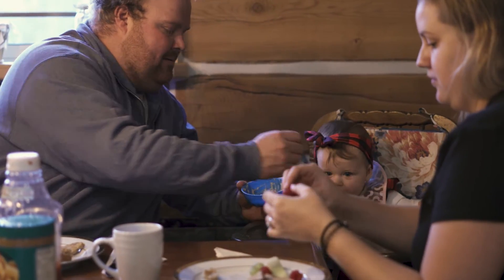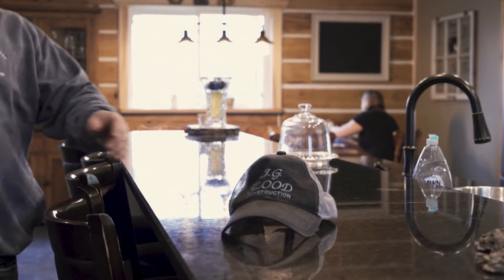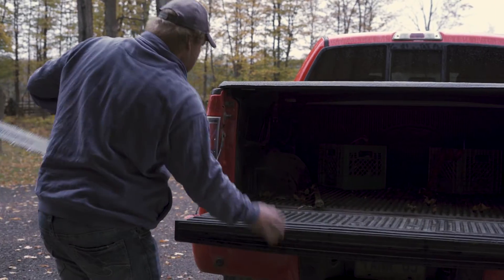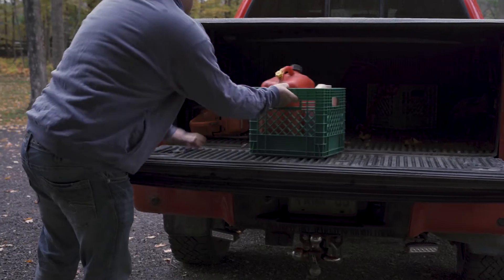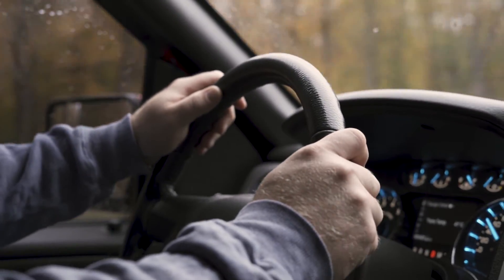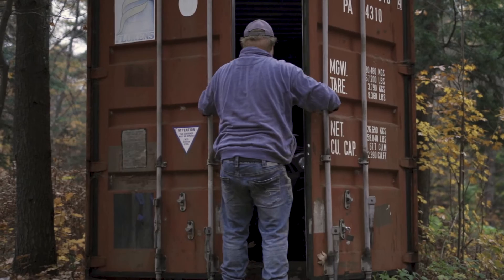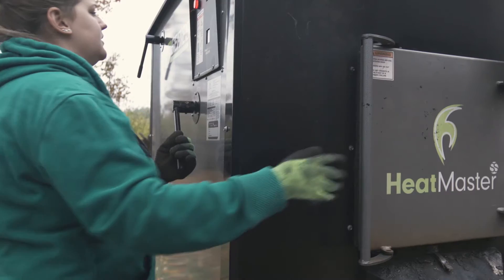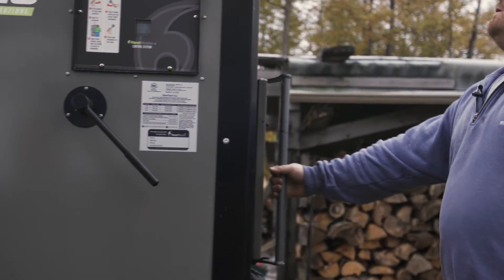Jason Brownlee, Perth, Ontario, Canada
Jason Brownlee of Perth , Ontario, Canada shares his experience with his HeatMasterss outdoor wood furnace.  Jason likes the fact there everything is outside so there is less mess and less work handling the wood. He also appreciates the fact that his neighbors aren't being bothered by smoke like you get from a traditional wood furnace. Jason cuts and splits his wood so it is small enough for his wife Brianna to easily fill the G Series boiler while he is away. The furnace is easy and clean to operate due to smokeless loading with the smoke bypass handle. Regardless of electricity costs, his heating bill is next to nothing and he has energy independence. To learn more about HeatMasterss outdoor furnaces